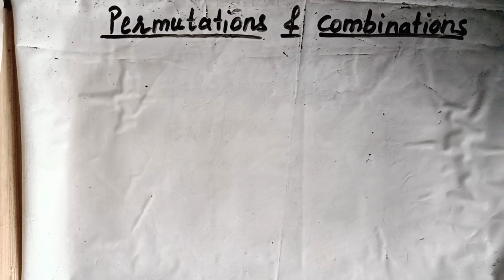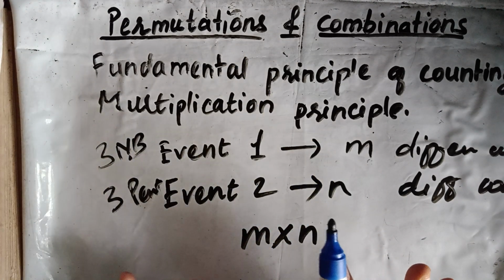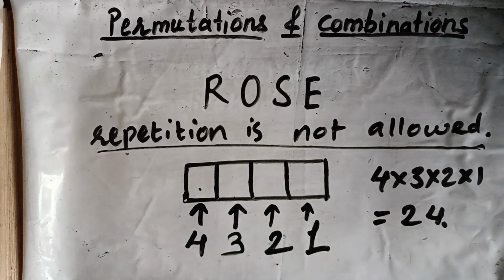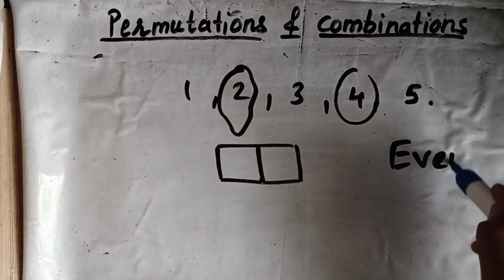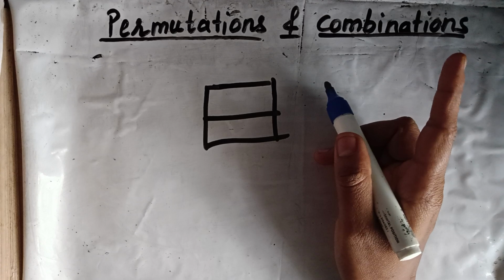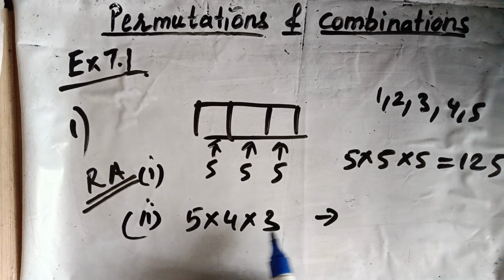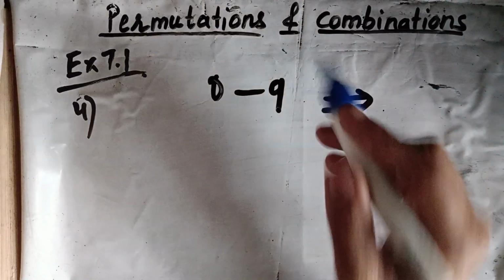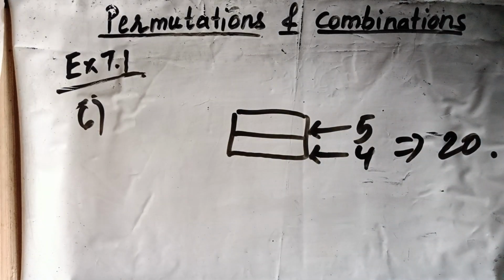STD XI MATHS/Permutations and combinations/Introduction, multiplication principle/ncert+cbse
Topic: Permutations and combinations
Subtopic: Introduction, multiplication principle, examples